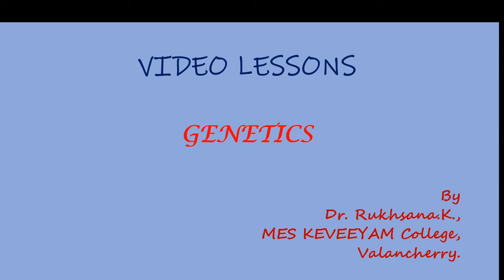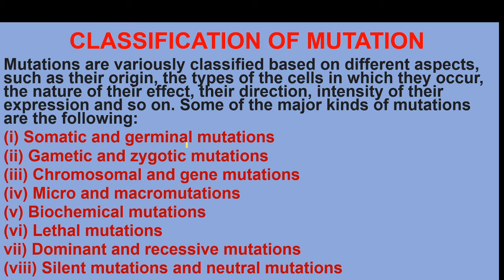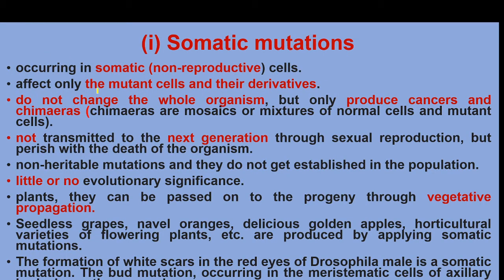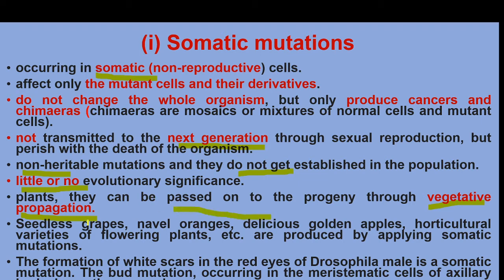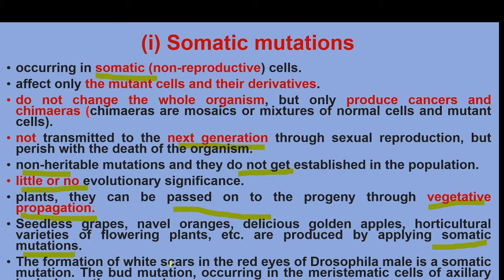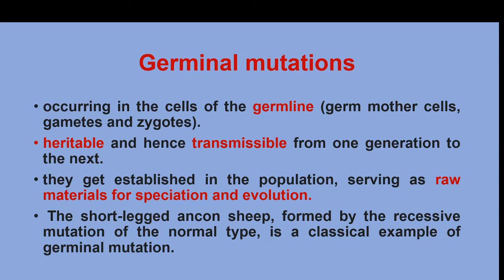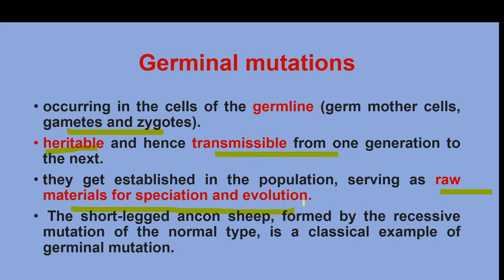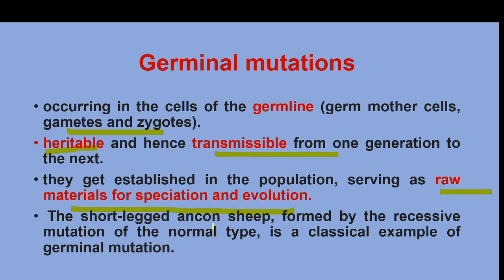Somatic and germinal mutation